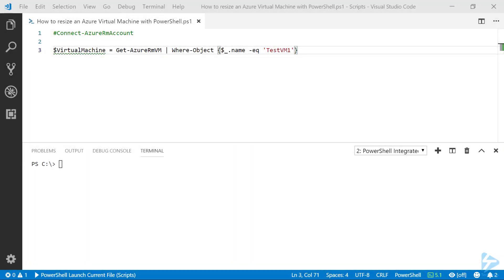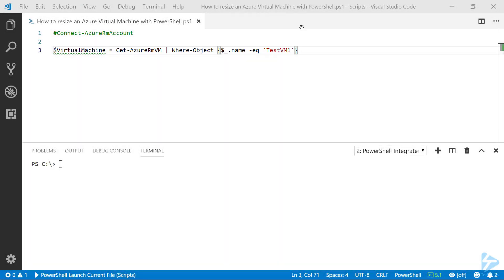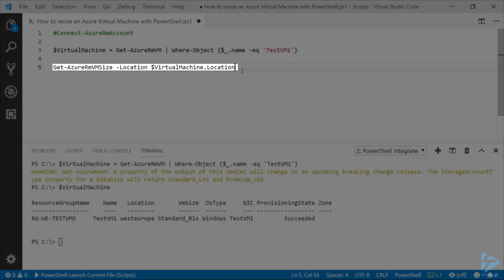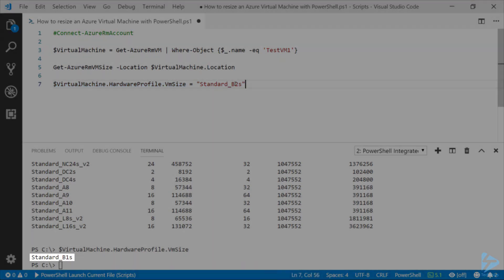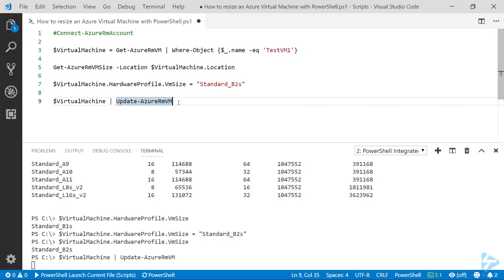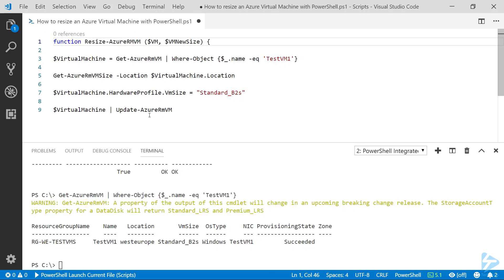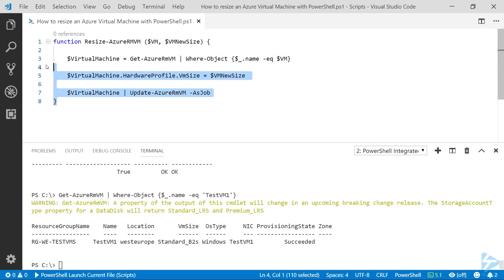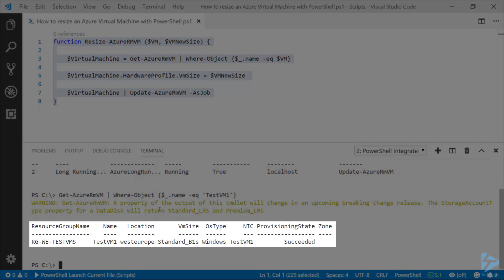How To Resize A Virtual Machine In Azure With PowerShell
Azure virtual machines come in all shapes and sizes and it's not uncommon for the load on the machines to change and therefore it would be good to resize them up or down.  Using PowerShell we can do this quickly, easily and in a scaleable way.  In this topic, we look at cmdlets like Get-AzureRMVM and Set-AzureRMVM, and build a simple way to get the details, edit them and apply the new sizing to the virtual machine.  By the end we will have a function built to do all the repeatable parts, making the process a simple one-liner.

Prerequisites include:
Azure VM's to Resize
AzureRM PowerShell Modules Loaded